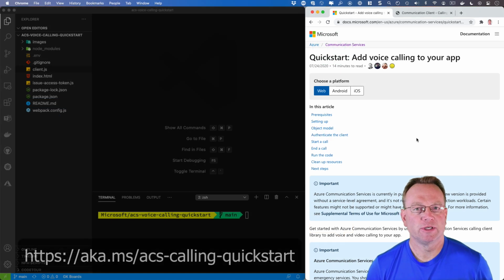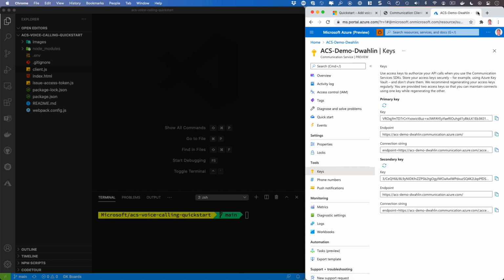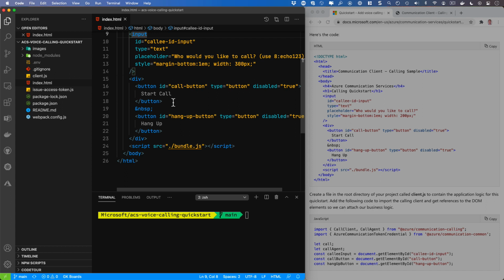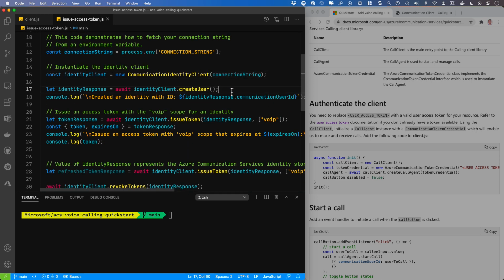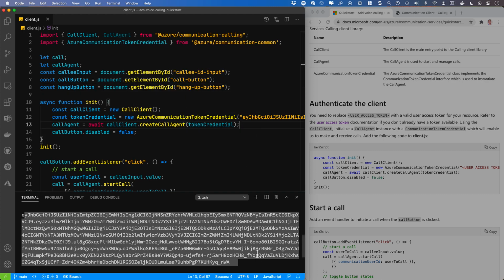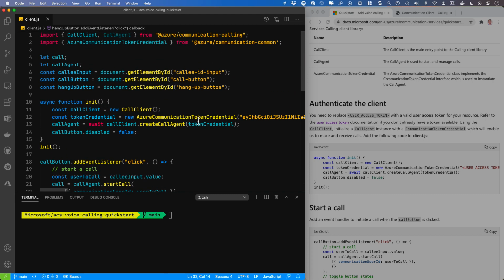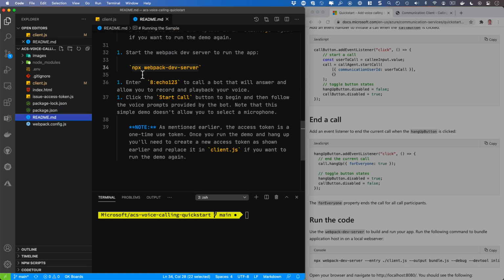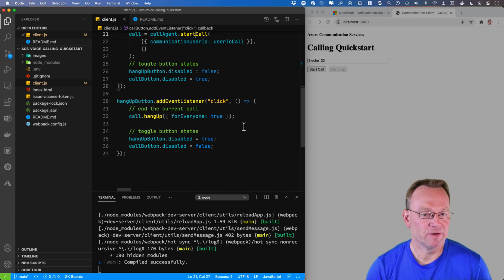Azure Communication Services Voice Calling QuickStart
Learn how to get started using Azure Communication Services to add real-time voice calling into your applications.